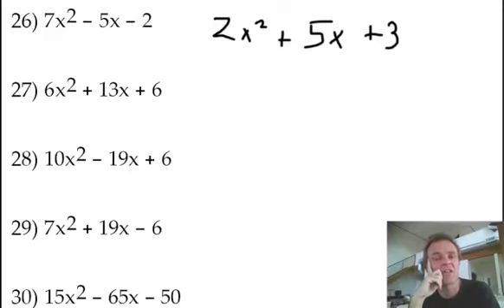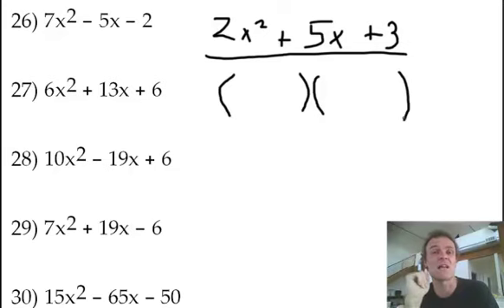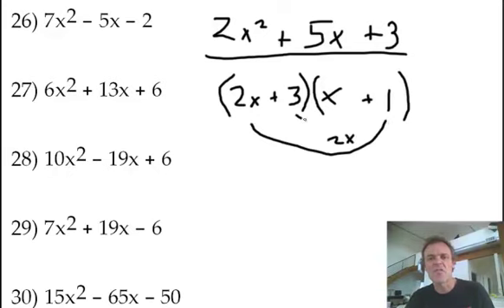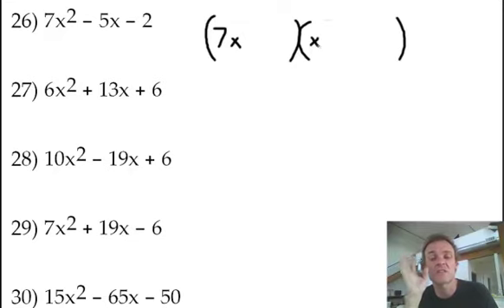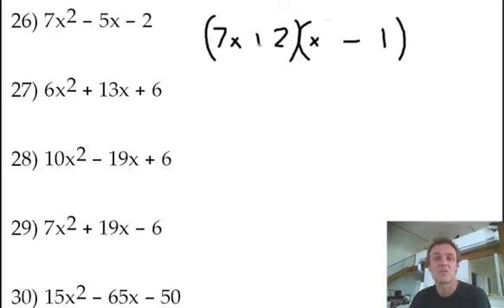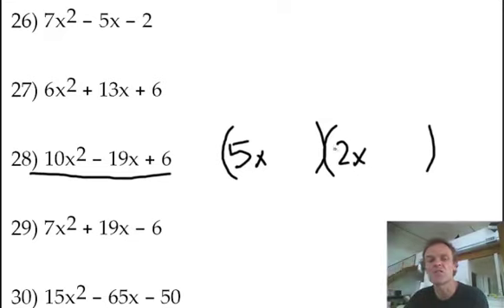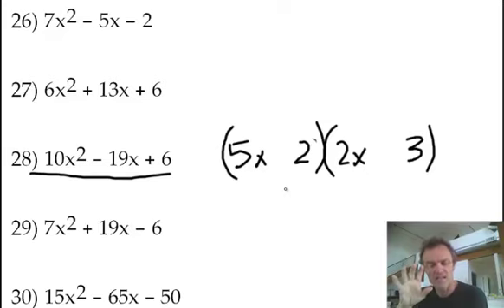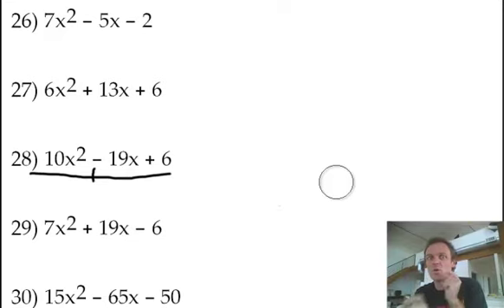Factor trinomials 2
Factor trinomials